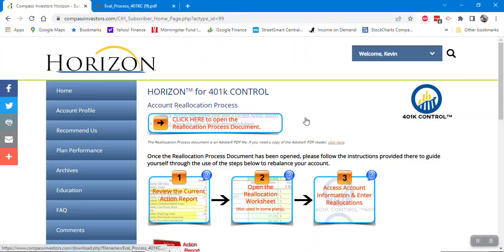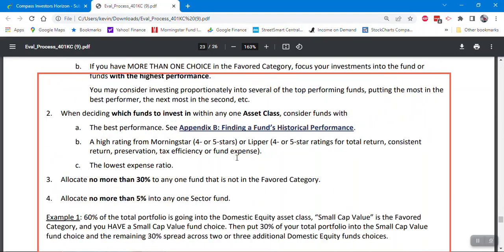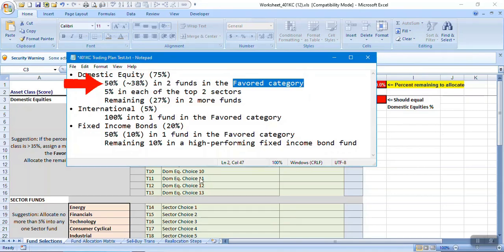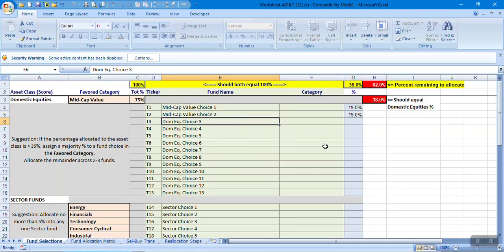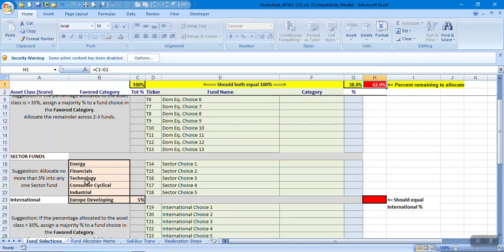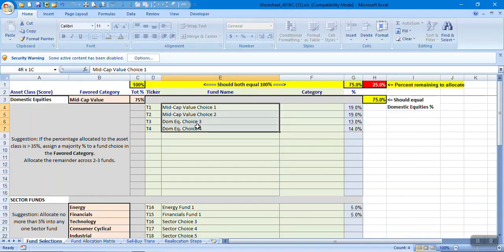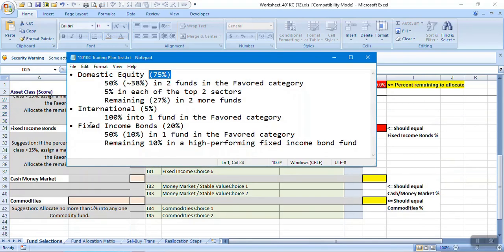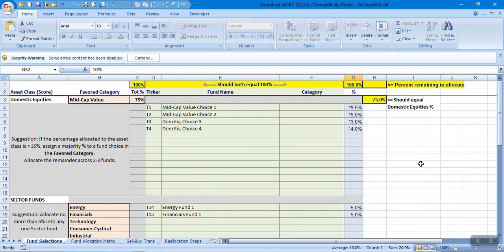401KC 2 Create Allocation Plan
See how to create a sample Allocation Plan (for brokerage account subscribers). Refer to the Reallocation Process Document for details.